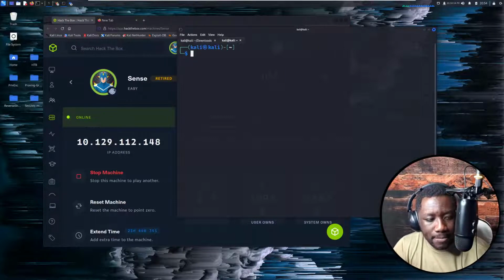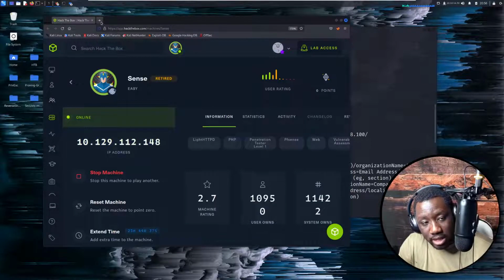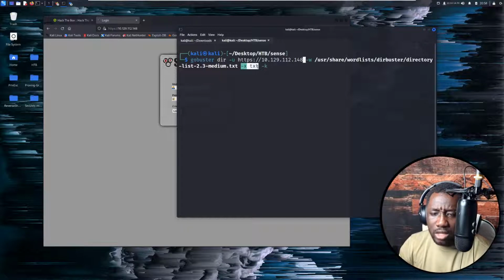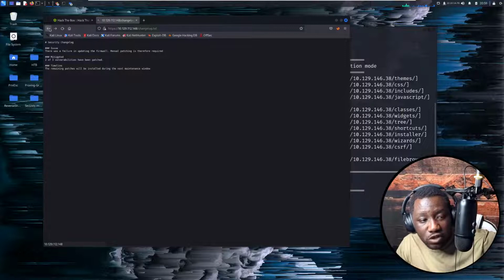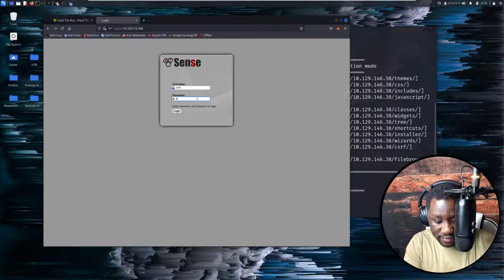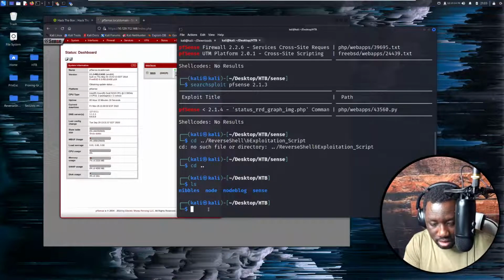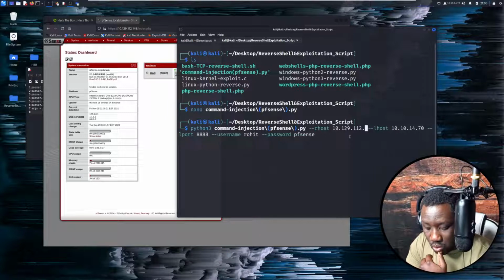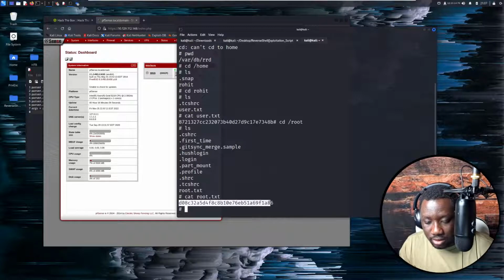Hack the Box - Sense | OSCP #3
Timecodes
0:00 - Intro
01:08 - Nmap scan
02:45 - web review
03:40 - using gobuster for enumeration
05:01 - implementing our gobuster results and  review
06:20 - Login credentials
08:45 - using searchsploit
10:35 - implementing script found in searchsploit
12:30 - Privilege Escalation